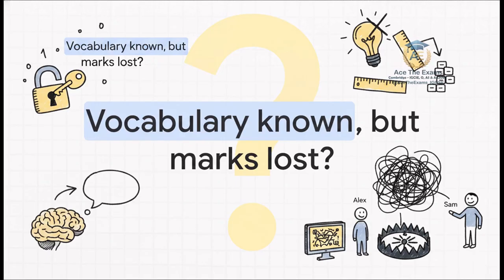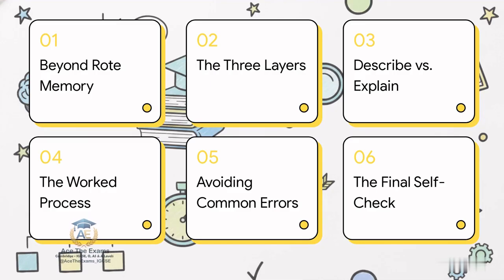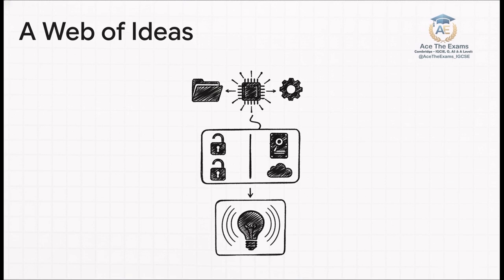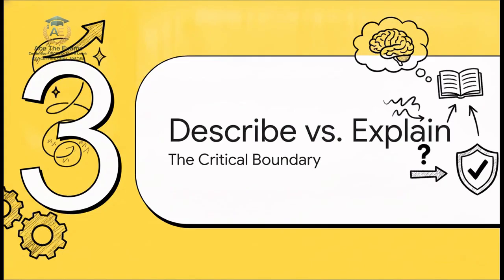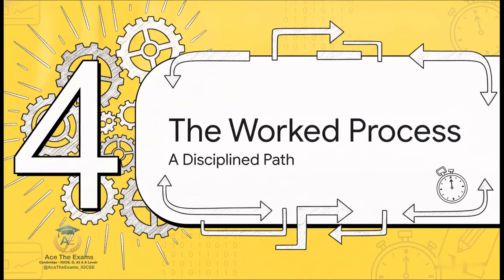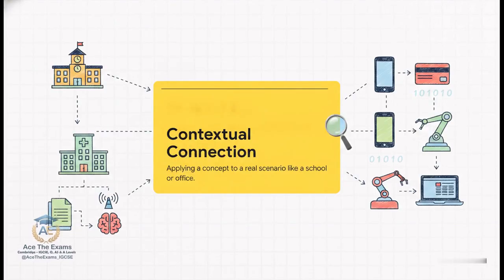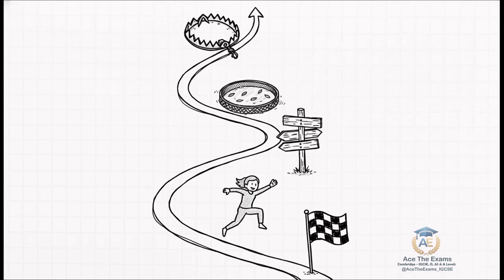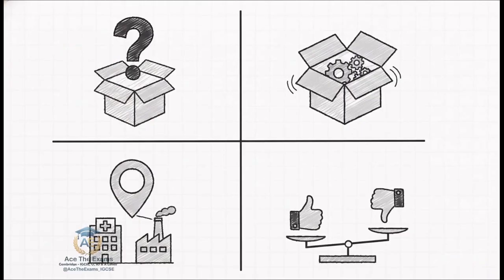A* Exam Guide: Binary and Denary Nu... | Cambridge IGCSE Computer Science - and 0478 | Ace The Exams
Topic: Binary and Denary Number Systems Methods - Computer Science IGCSE and O Level
Level: IGCSE